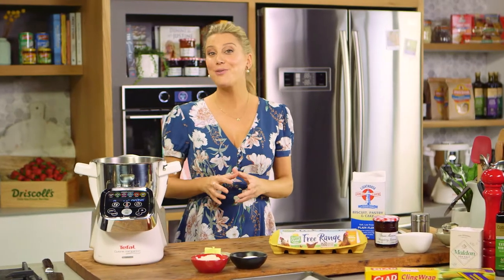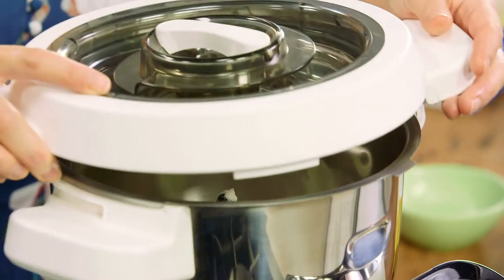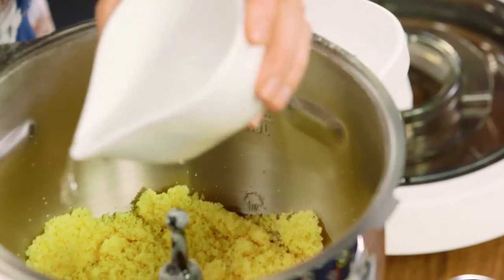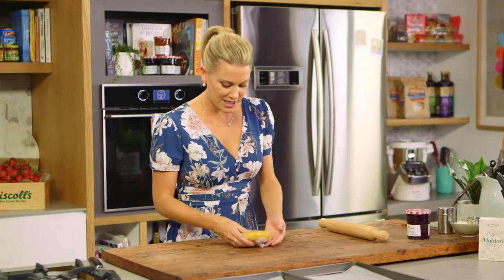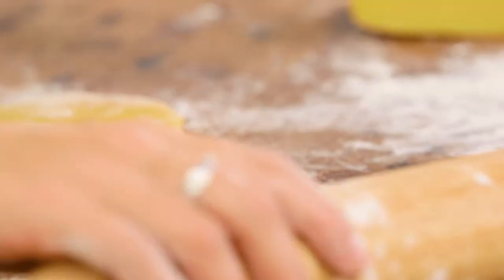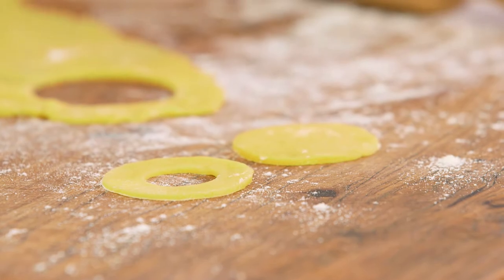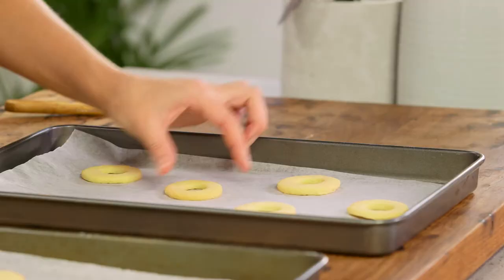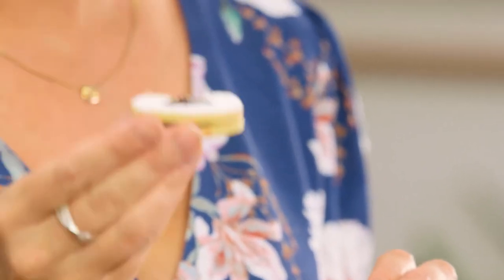Jam Sables Biscuits | Everyday Gourmet S8 E9